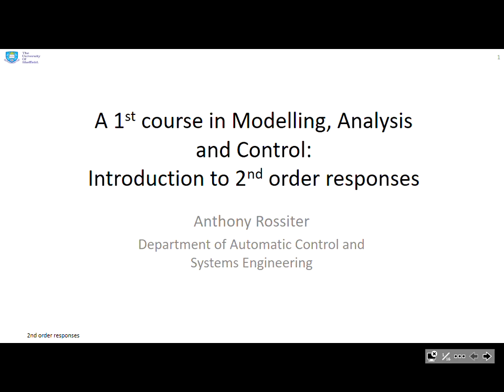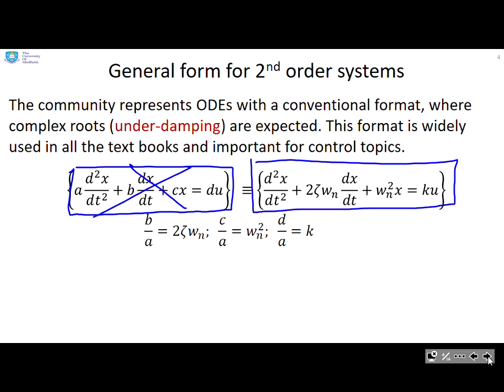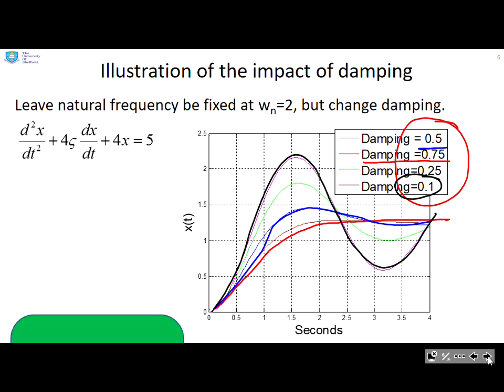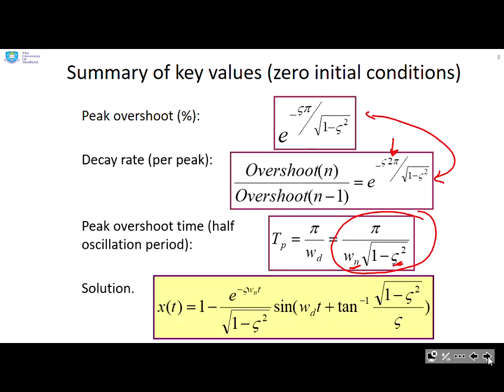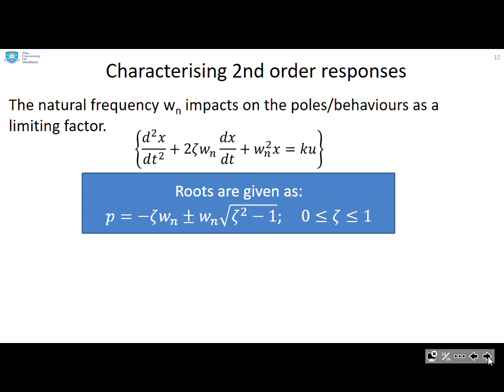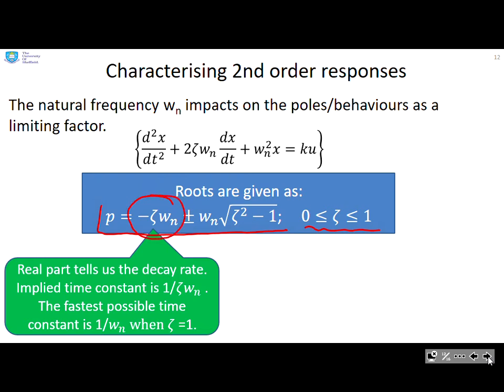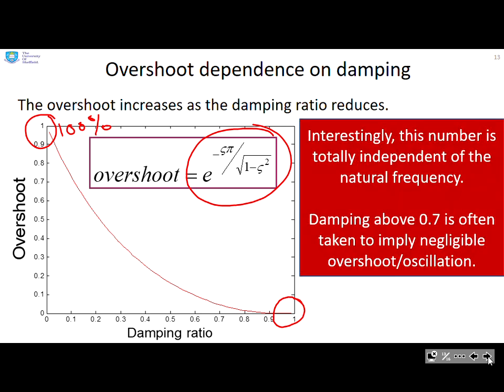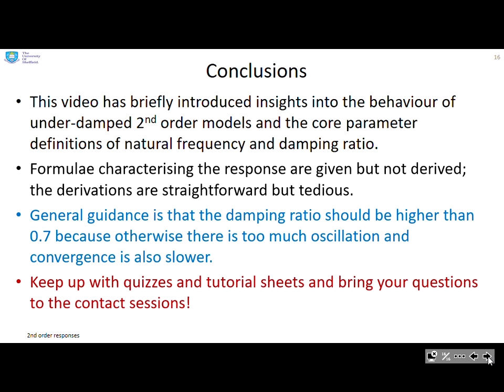Introduction to 2nd order responses